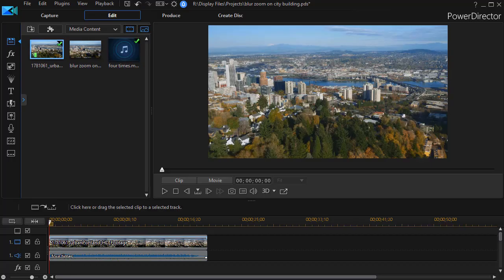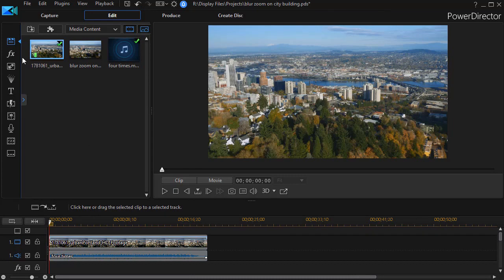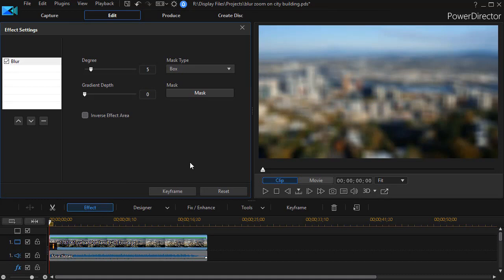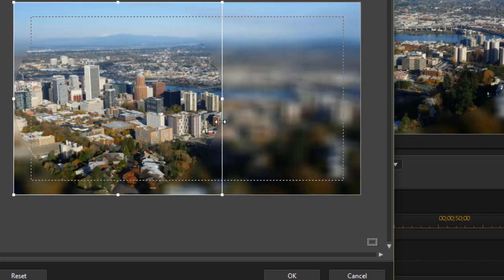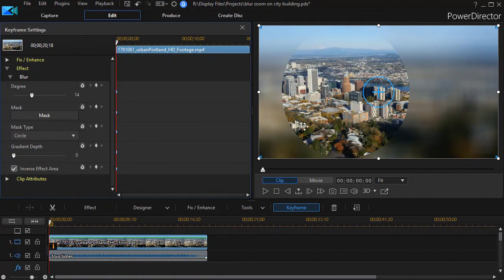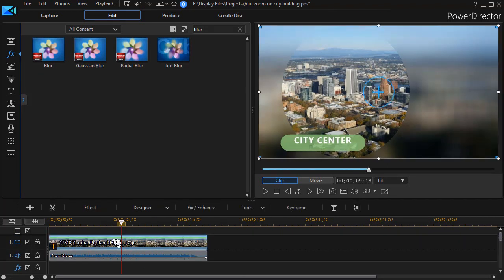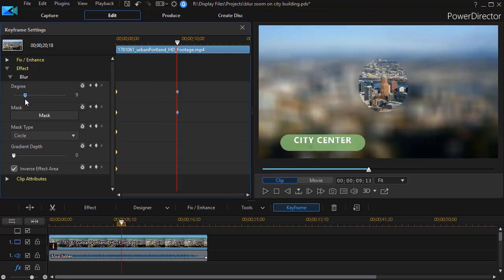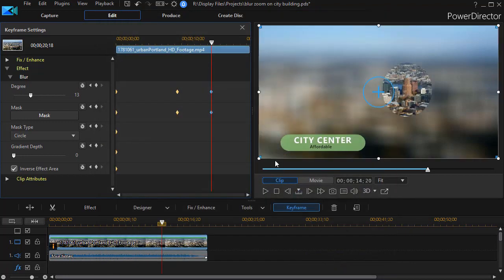PowerDirector - Tips on modifying the blur special effect with keyframing